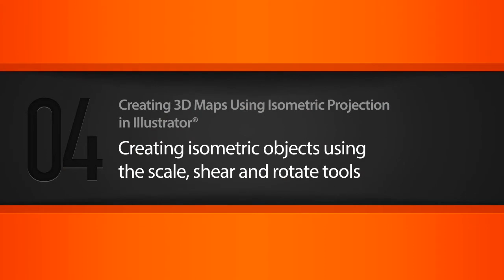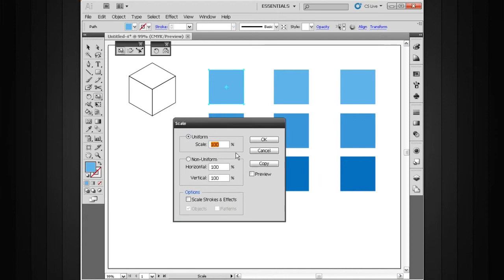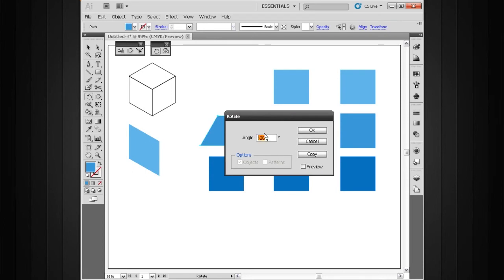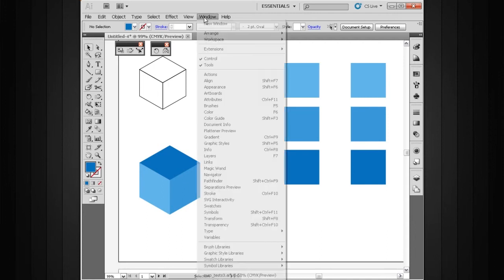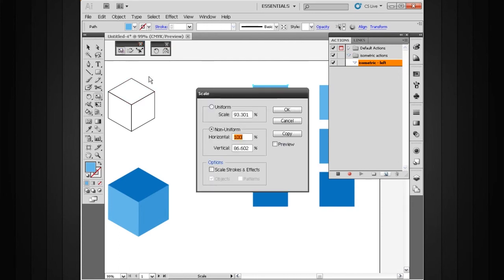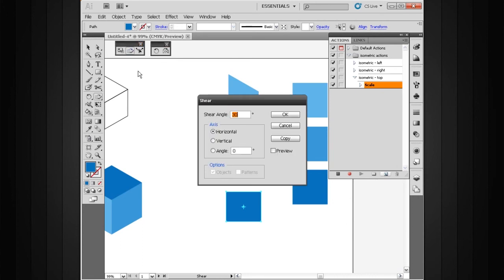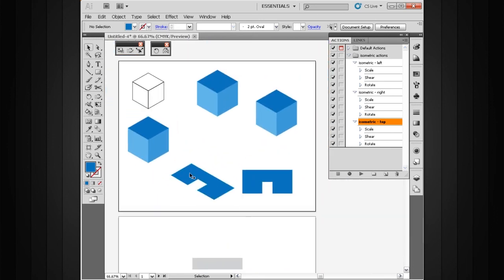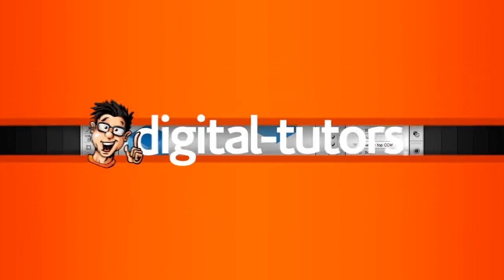04 Creating isometric objects using the scale shear and rotate tools